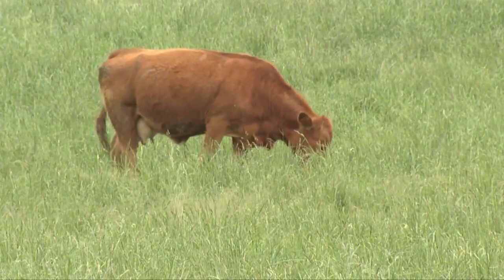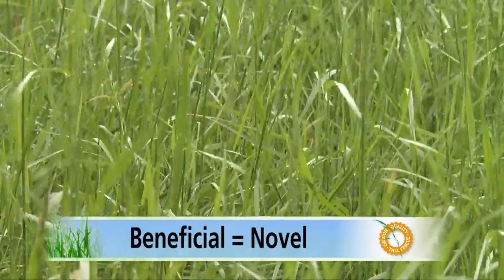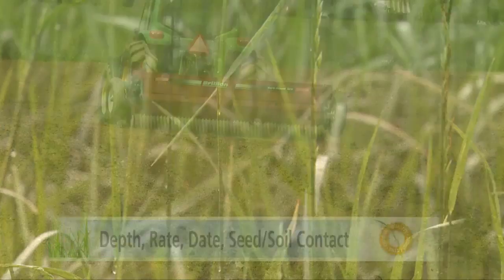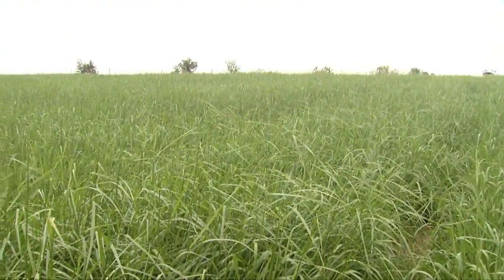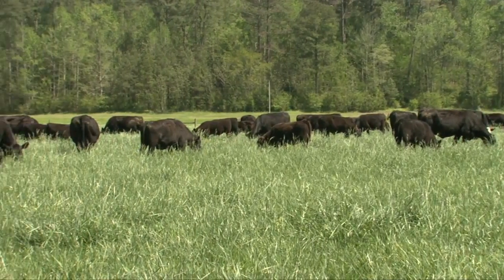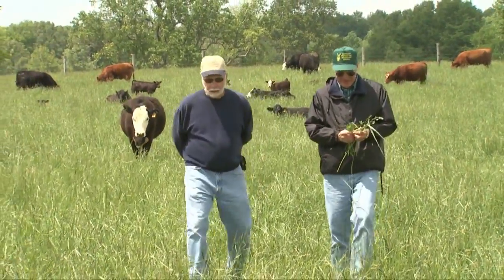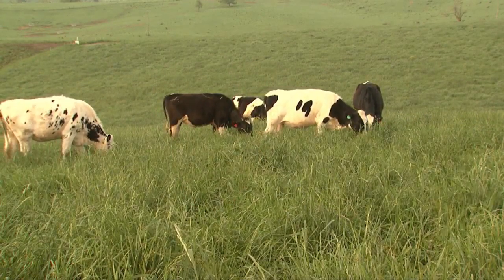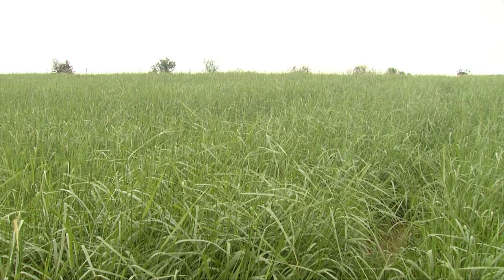Growing Tall Fescue for Forage